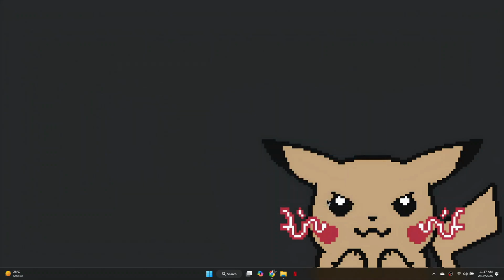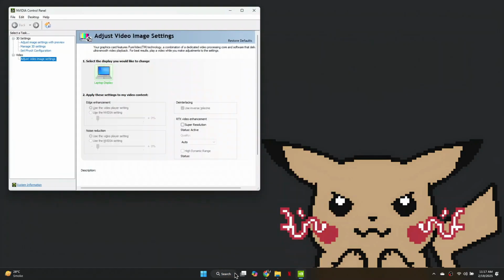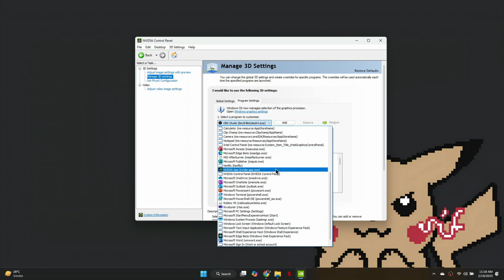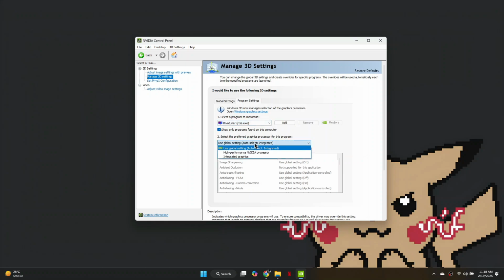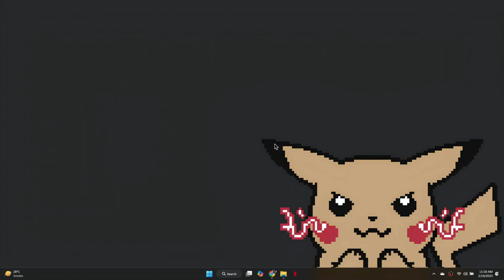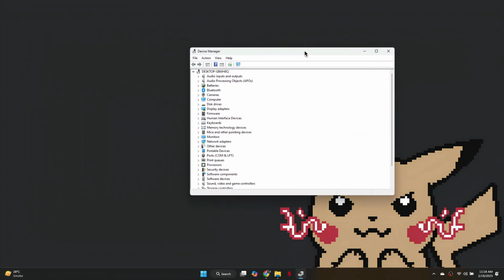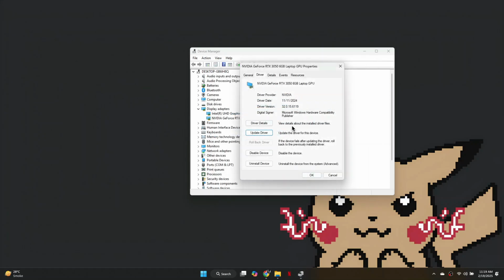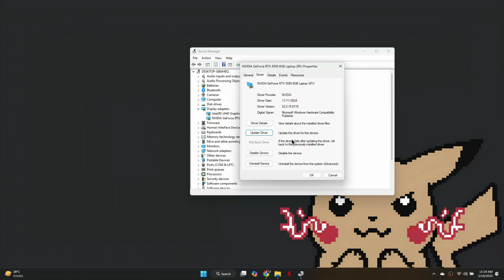How to Fix vMix Error: Attempted to Read or Write to Protected Memory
Are you facing the "Attempted to read or write to protected memory" error in vMix? This issue can be frustrating, but don’t worry—I’ve got a quick and effective fix for you!